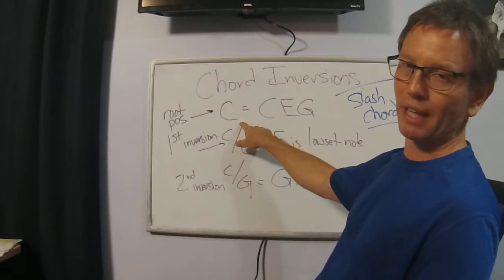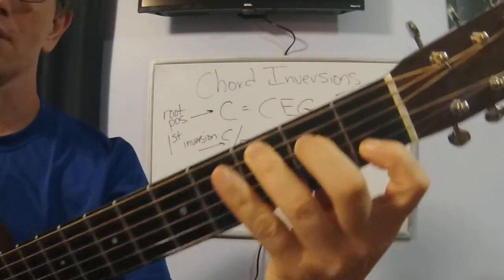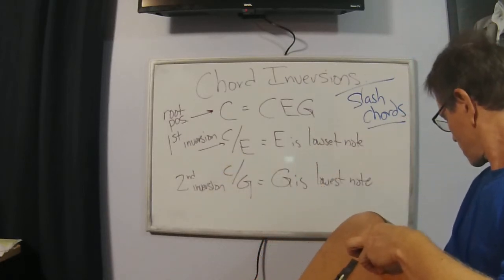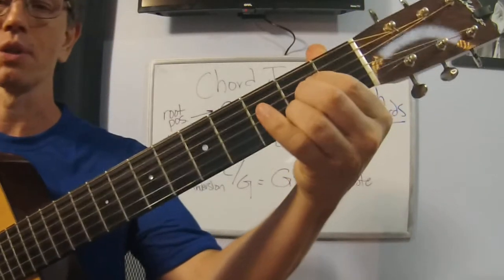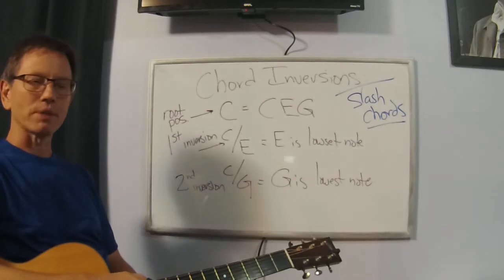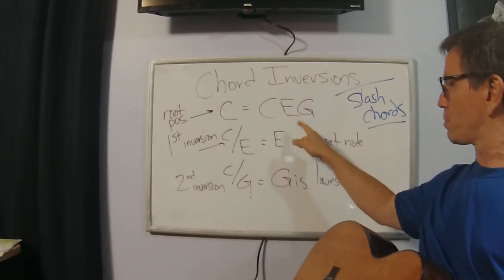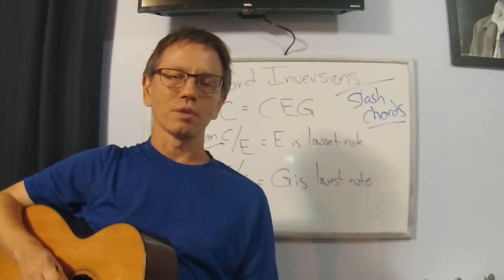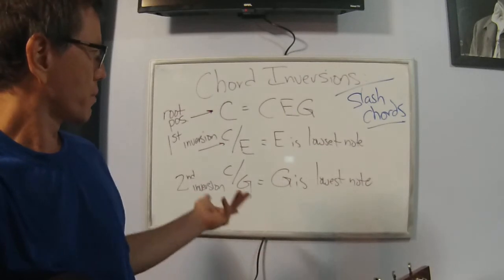What Are Chord Inversions/Slash Chords?